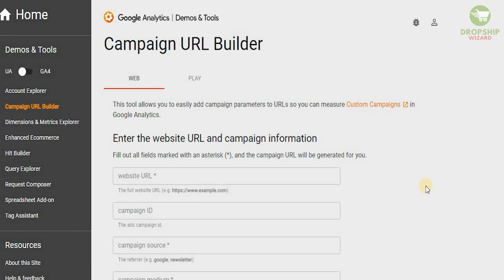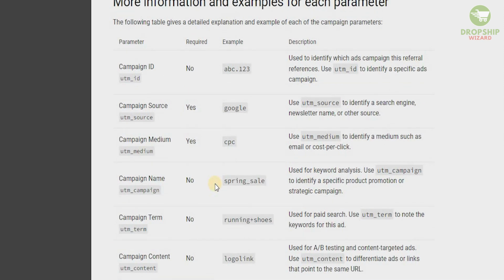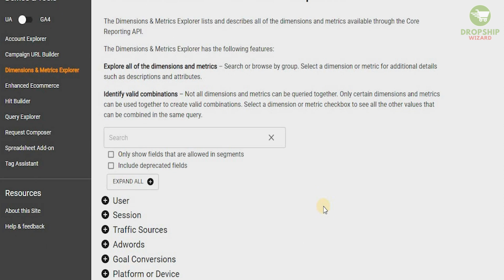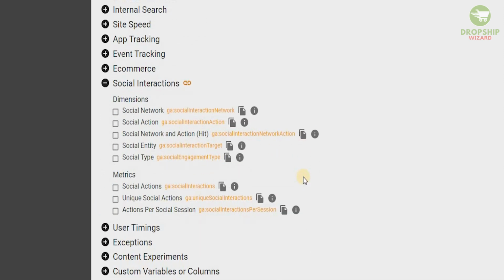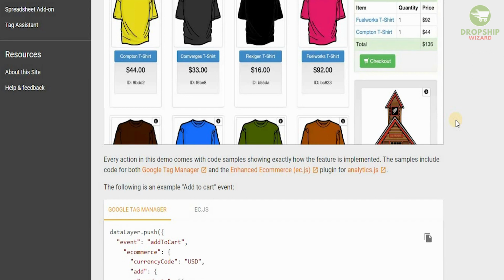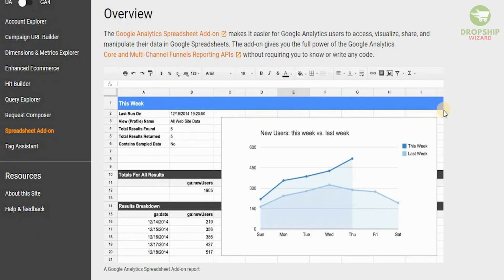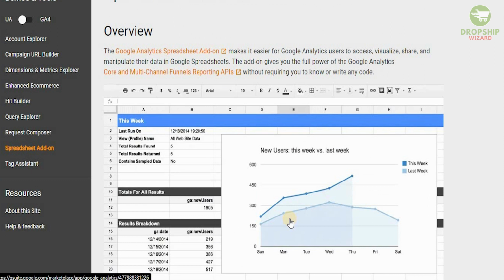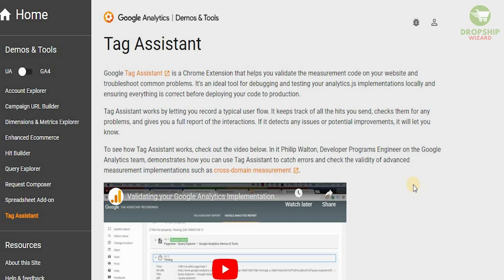Best way to Track More Sales with UTM Tracking for Shopify Store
Pause